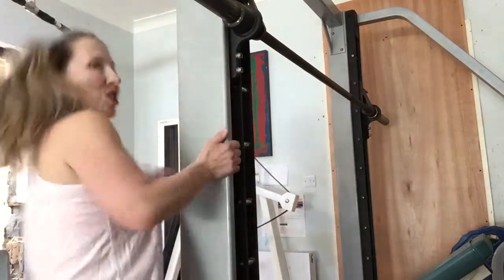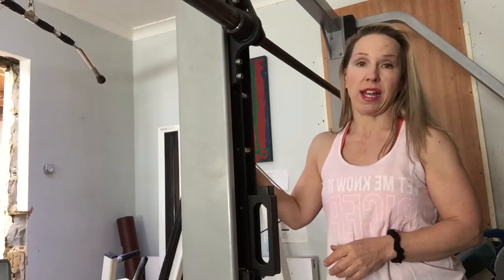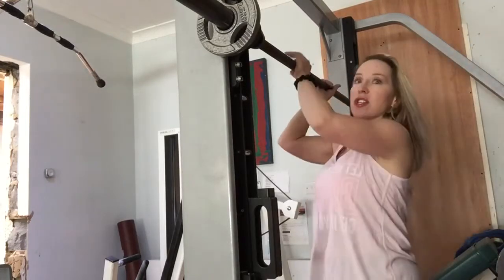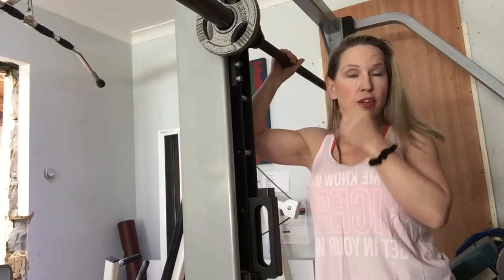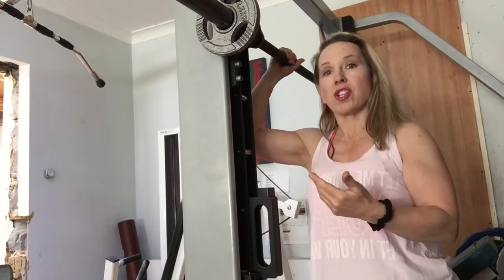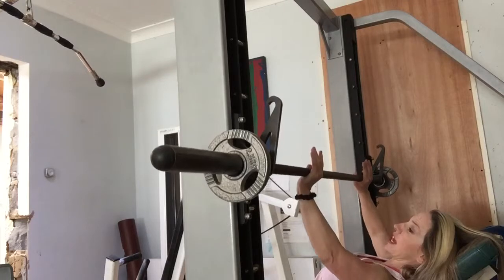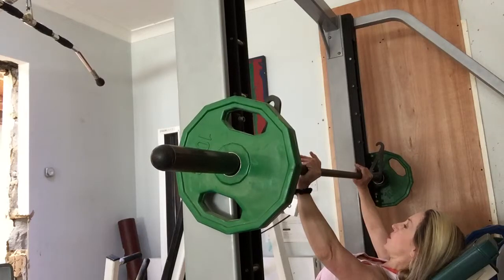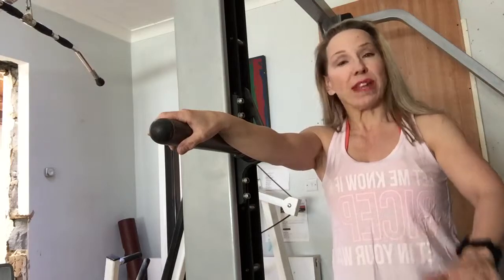How to use a Smith machine in the gym to train chest. Sets and reps for max muscle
How to use the Smith Machine in the gym to train chest. Video 2 in the Three Peas Media "How To" gym series. The video explains how the Smith works, how to set it up, correct form through the exercise, desired reps and sets for the beginner up to the experienced body builder. This video will set you up to use the Smith confidently and like a pro when you are next in the gym.